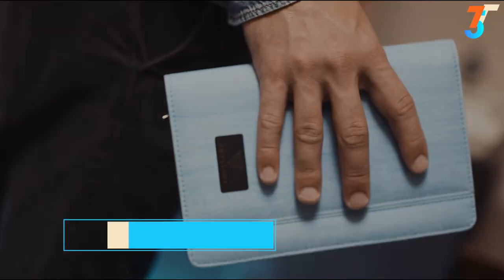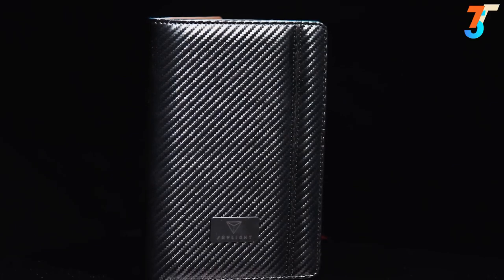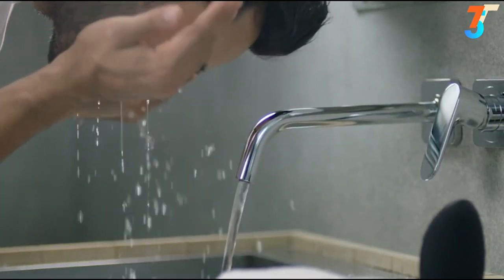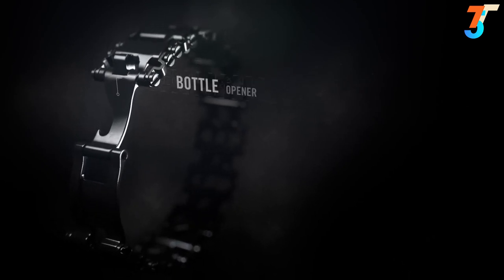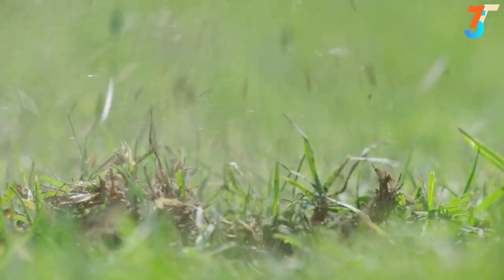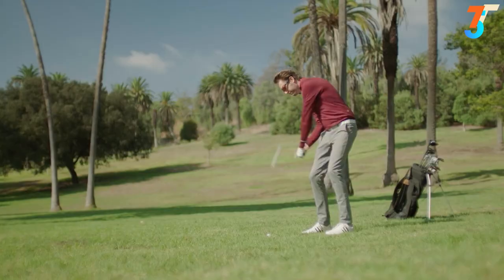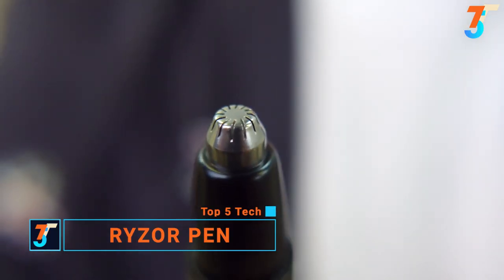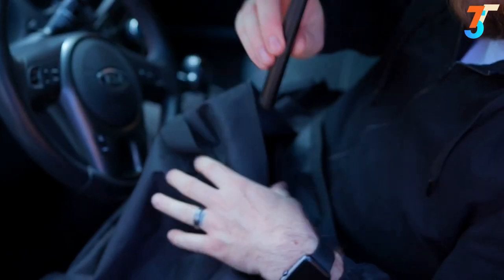Top 5 Coolest Gadgets Every Man Should Have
00:00  -   Intro

00:07 - Skyborne iTravel Wallet

00:52 - Foreo LUNA 2

01:52 - Leatherman Tread

02:46 - OptiShokz Revvez

04:17 - Ryzor Pen